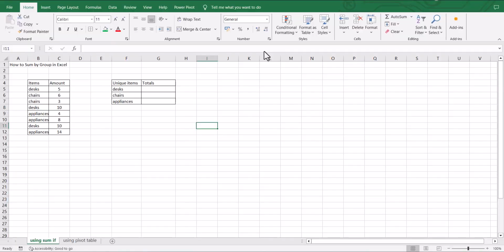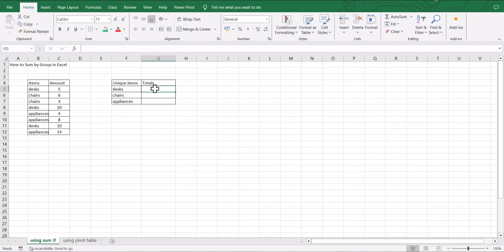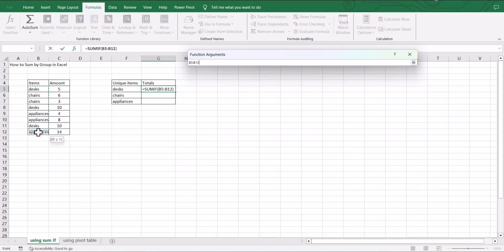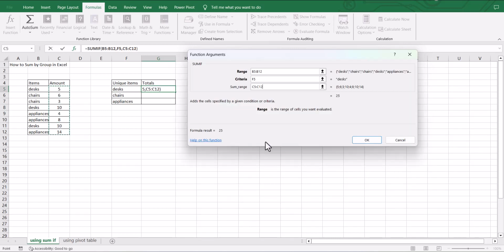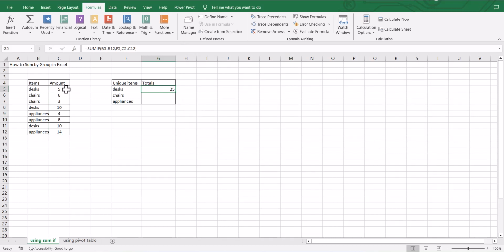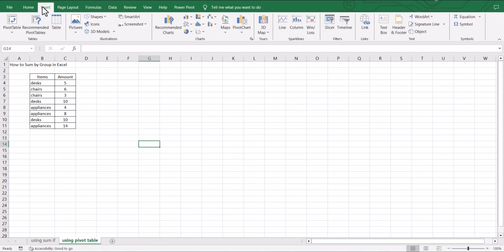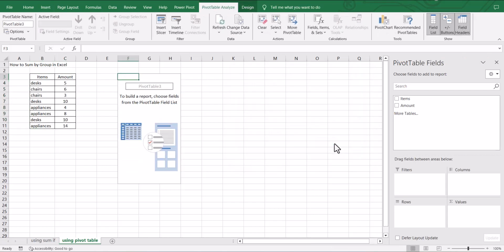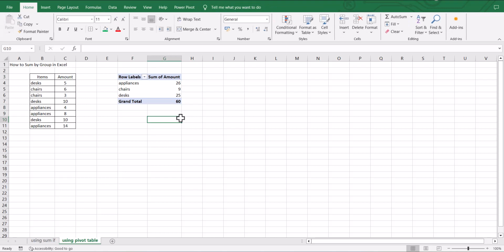How to Sum by GROUP in Excel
If you are looking for a video about How to Sum by GROUP in Excel, here it is!